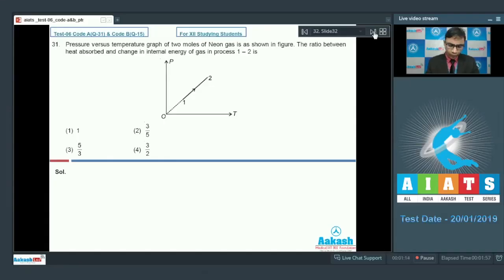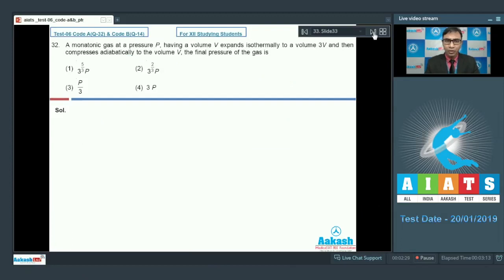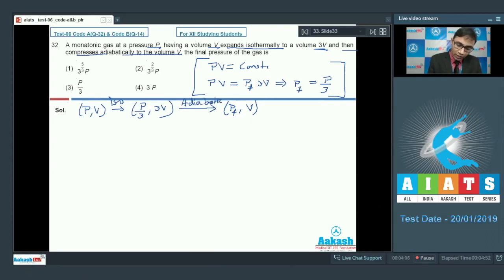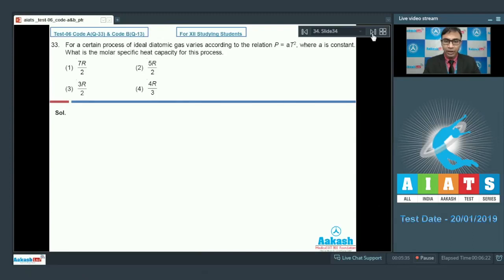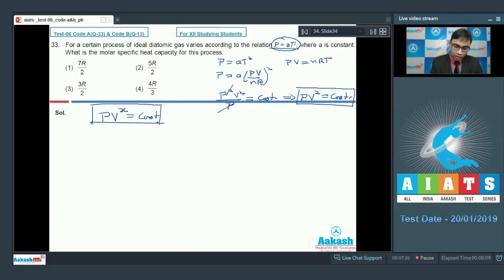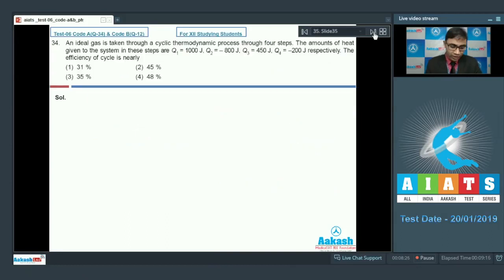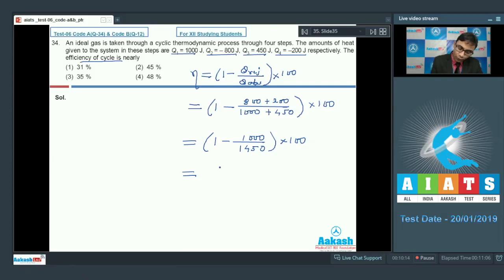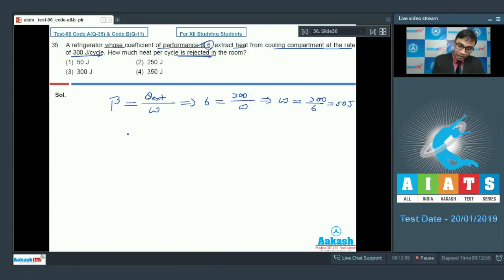AIATS TEST 06 Code A&B For XII Studying Students PHYSICS MEDICAL 2019 Q31 to 35